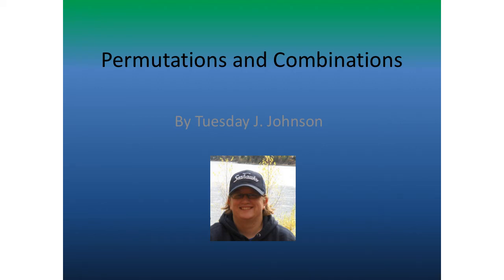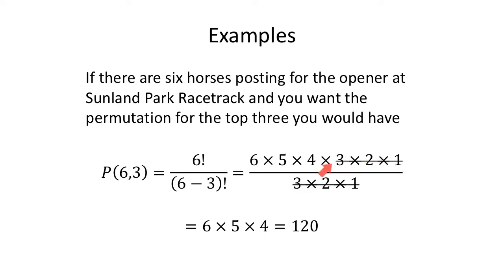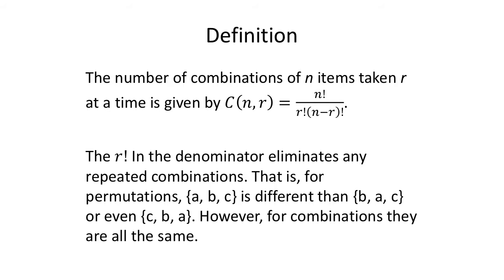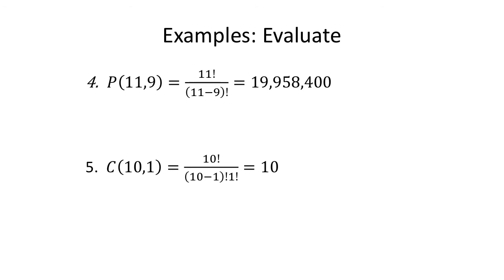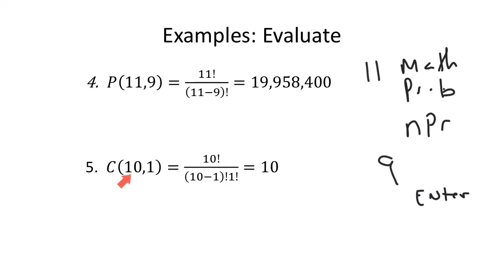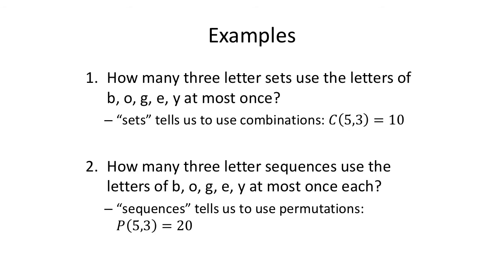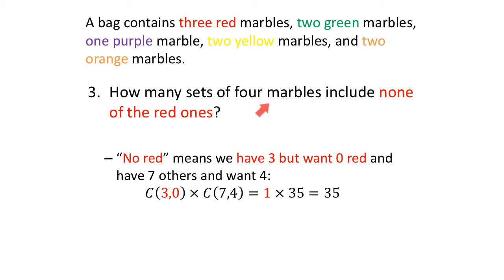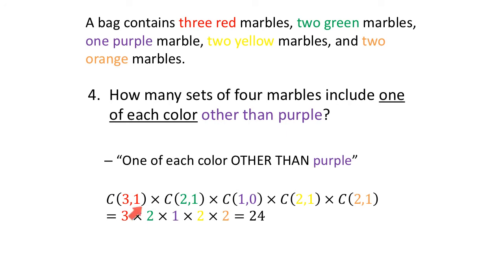Finite Math - Permutations and Combinations